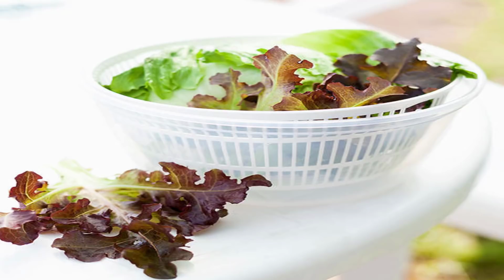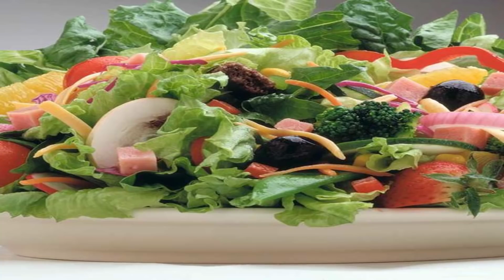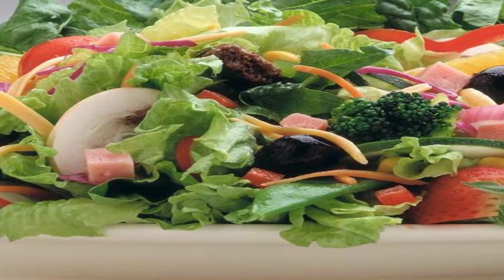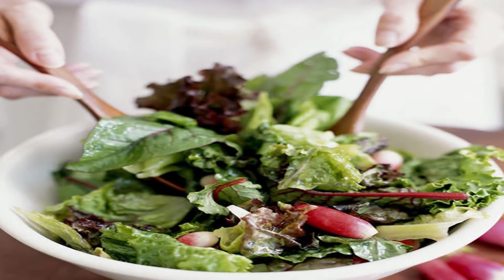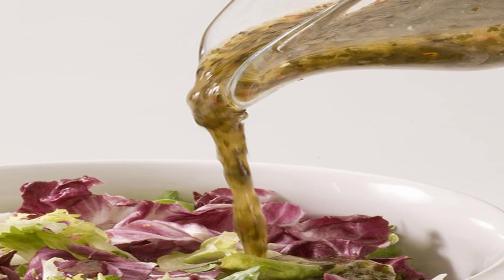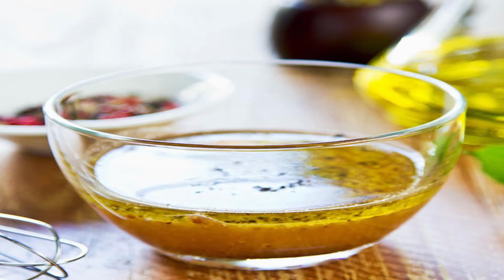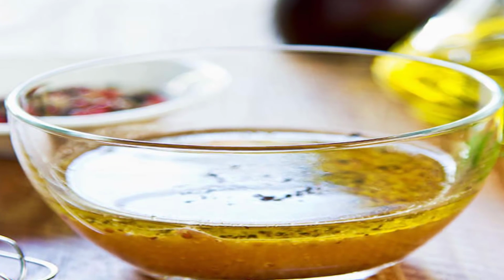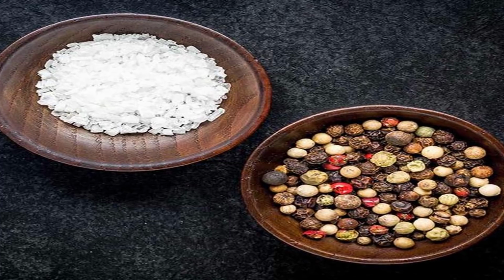5 Mistakes Making That Are Ruining Your Salad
5 Mistakes You're Making That Are Ruining Your Salad.

Putting together a plate of mixed greens is a considerable measure like making fried eggs. Everybody supposes they're an ace, yet in actuality, nearly everybody is treating it terribly. What's more, odds are, that implies you! Regardless of whether you think your servings of mixed greens are okay, much appreciated, you could presumably remain to take in a couple of tips that could make your bowl o' greens far better. Here, the normal plate of mixed greens violations you're likely submitting—and how to improve the situation.

1. Washing your greens, yet not drying:

Washing that new romaine, spinach, or arugula is an easy decision. (Grimy, sandy plate of mixed greens? Not this time.) But unless you make the additional move to dry your greens completely, you'll wind up with a spongy plate of mixed greens. Furthermore, since fat and water don't get along, your dressing won't stick to your greens, either.

So in the wake of flushing, constantly dry them. A plate of mixed greens spinner is enchantment, in the event that you have one. In any case, in the event that you don't, simply put the greens in a solitary layer on a paper towel, and tenderly press a moment towel on top to splash up the fluid.

2. Stacking your bowl with everything except for the kitchen sink:

Without a doubt, there's a period and a place to toss everything into the plate of mixed greens bowl pell mell. Like, when you're attempting to utilize sustenance that is on the very edge of turning sour. Something else, it merits utilizing a modest bunch of fixings that match well together. That way, you get the opportunity to appreciate servings of mixed greens with various flavor profiles rather than a similar mammoth jumble.

There's no official recipe, however when all is said in done, go for a verdant green, a few different vegetables, a protein, maybe a couple fun additional items, and a dressing. Think: arugula with simmered beets and cleaved cucumber, cooked lentils, hacked walnuts and disintegrated feta, and lemon vinaigrette. Or then again cleaved romaine with broccoli and cut carrots, flame broiled chicken, diced avocado, and hot nut dressing. Dribbling yet?.

3. Avoiding the flavoring:

In case you're utilizing packaged plate of mixed greens dressing or natively constructed vinaigrette that incorporates salt and pepper, you don't need to stress over this. Be that as it may, in case you're the sort of individual who simply finish her plate of mixed greens with a sprinkle of olive oil and a squirt of lemon juice or vinegar, you've gotta include a squeeze of salt and pepper to make those flavors pop. Else, it'll taste pretty blah.

4. Utilizing the wrong measure of dressing:

Its a dependable fact that dressing turns a bowl of what may some way or another consider exacting rabbit sustenance into a delightful feast. All things considered, it just works its enchantment on the off chance that you include the perfect sum. To strike the correct adjust, go for 1 to 2 Tbsp of dressing for each 4 measures of greens.

5. Including your dressing immediately:

Obviously, sprinkling on your vinaigrette is superbly fine in case you're anticipating eating instantly. Be that as it may, in case you're influencing a plate of mixed greens for some other time, to help yourself out and hold off. The corrosive and salt in dressing makes the vegetables in your plate of mixed greens begin separating—so hours from now, when it's an ideal opportunity to eat, you're screwed over thanks to a limp, wet chaos.

In a perfect world, you need to store your dressing independently and prepare it with your plate of mixed greens at last. Be that as it may, on the off chance that you would prefer not to manage different holders, put your dressing in the first place, before including any veggies, so it sits at the base of your compartment or bowl as opposed to covering each and every leaf. That way, your serving of mixed greens remains new, fresh, and delectable until the point that you're prepared to eat it.